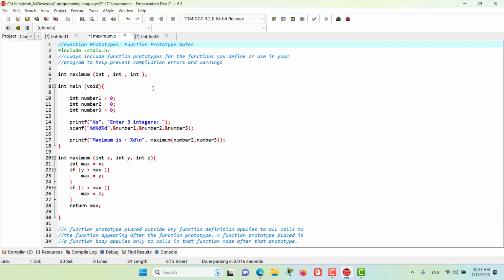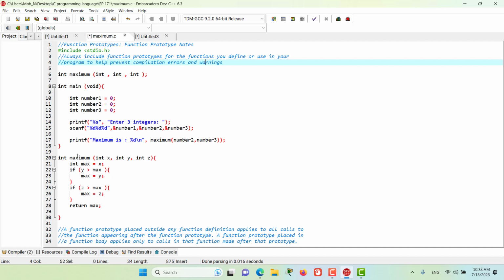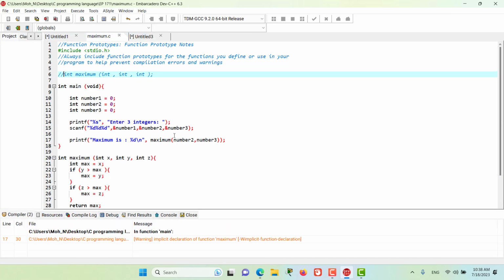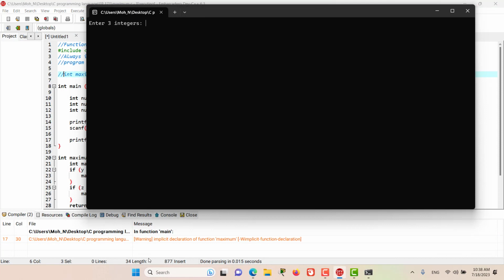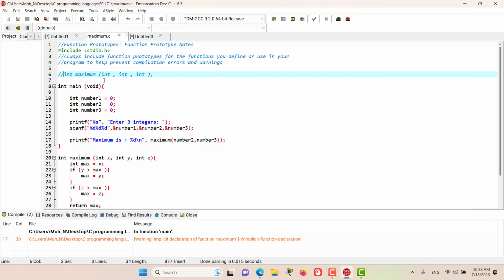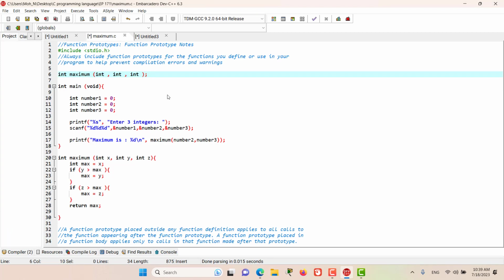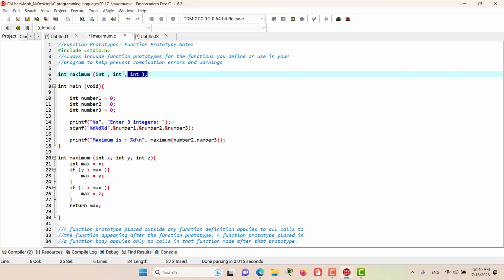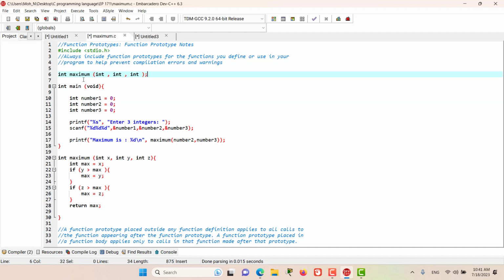Function Prototypes Notes | Ep. 176 | C Programming Language